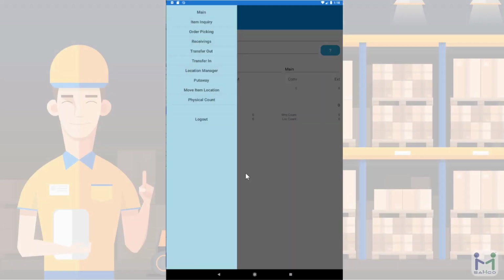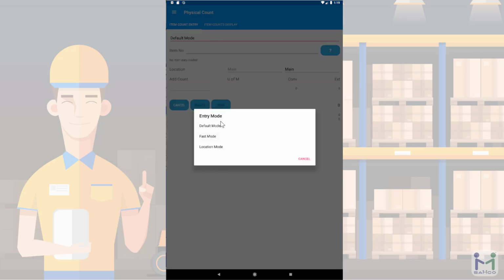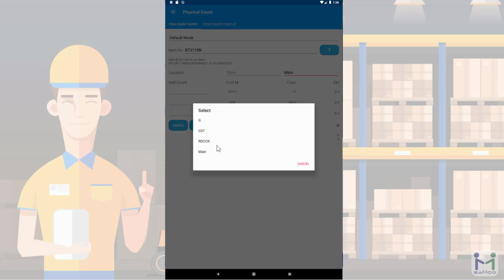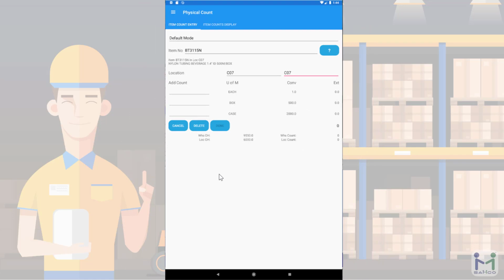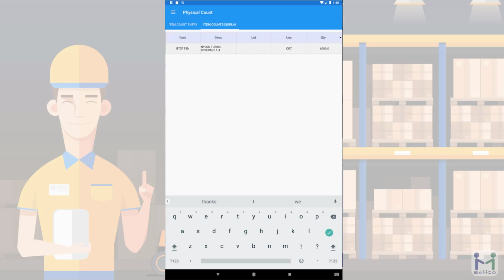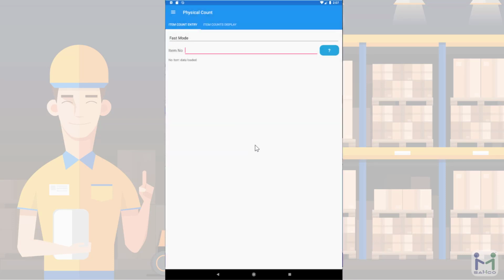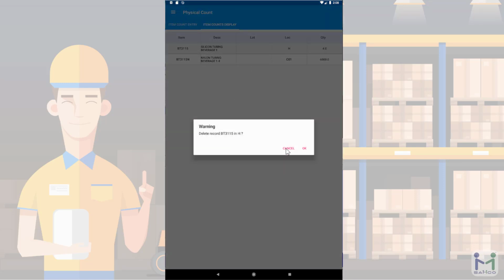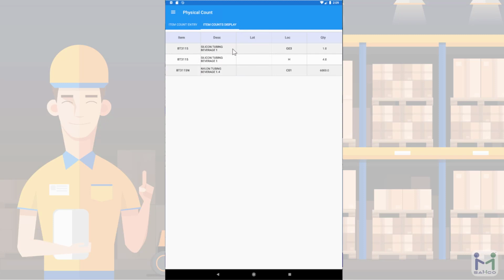Handheld Physical Count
With three different entry modes, the Physical Count function within the SAMCO Carrera app provides a quick and flexible method for doing full or cycle counts in real-time.